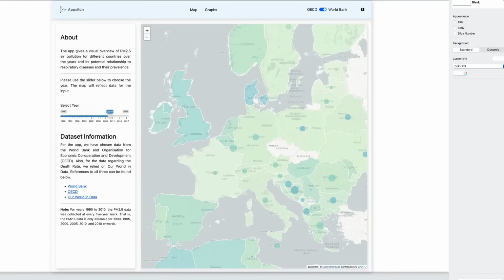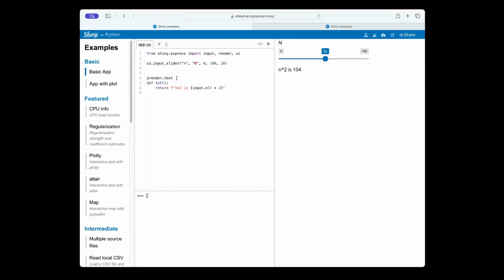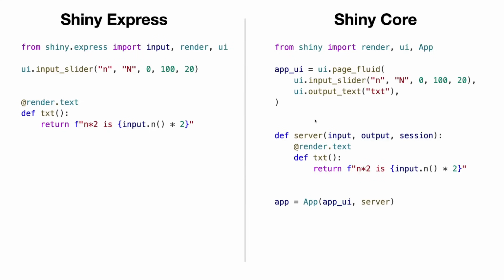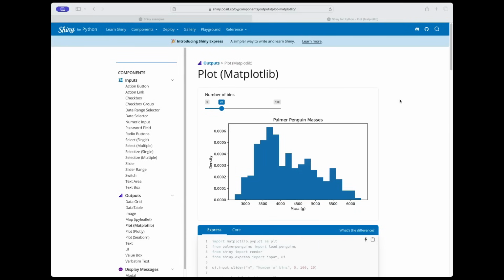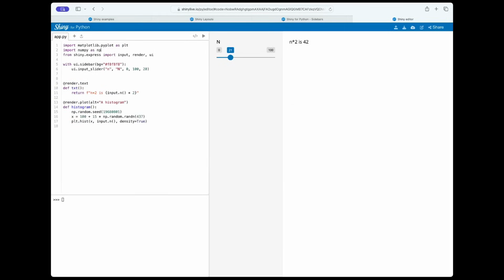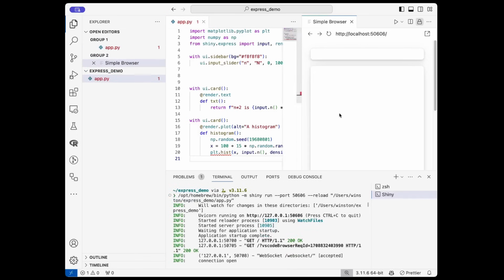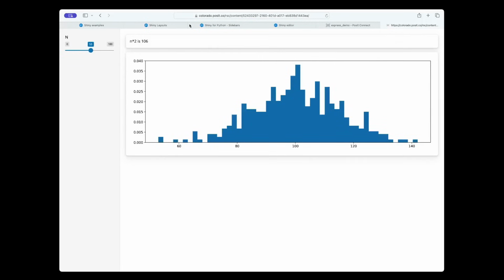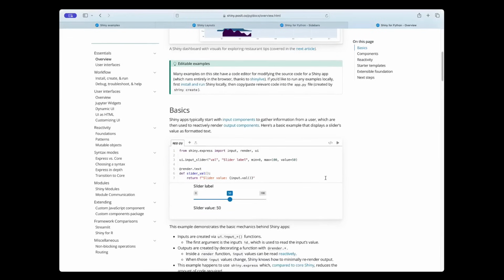How to write and deploy a Python web app with Shiny Express and Posit Team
Winston Chang at Posit joined us to share a quicker and simpler way of writing Shiny applications in Python, called Shiny Express ✨

With Shiny Express you can create interactive data dashboards and data-driven applications faster than ever.

Request evaluation: pos.it/chat-with-us
Posit Team demo resources: pos.it/demo-resources

If you’re new to Shiny → you’ll get started writing and deploying your first Shiny Express application in Python.

If you already know Shiny → you’ll see how Shiny Express can make your development experience quicker and more efficient.

Happy with the way things are? No need to change what you’re doing! We think of Shiny Express and Shiny Core as complementary, and intend to support both syntaxes indefinitely. Last month’s Workflow with Posit Team Demo featured Shiny in R and used bslib for custom theming, which you can check out here in the recording

pos.it/team-demo

We host these Workflow Demos on the last Wednesday of every month, so you can use the link above to add the recurring event as well.